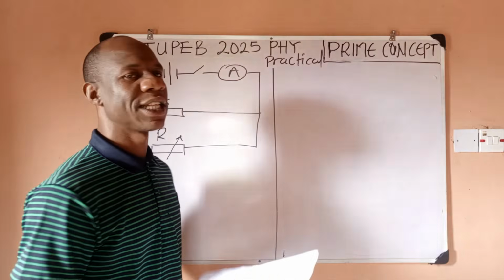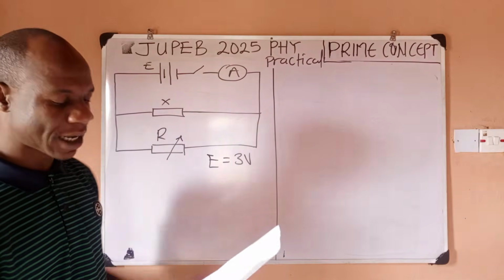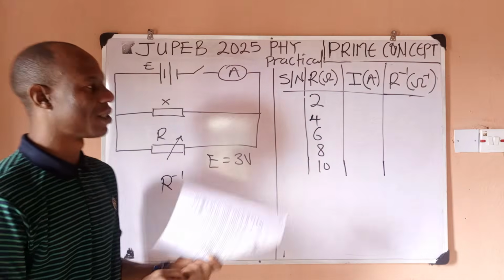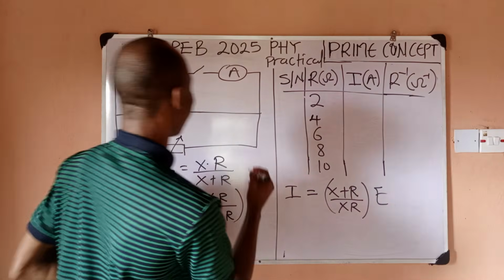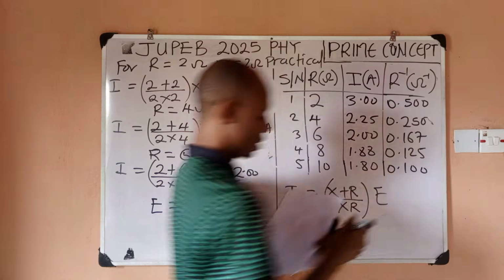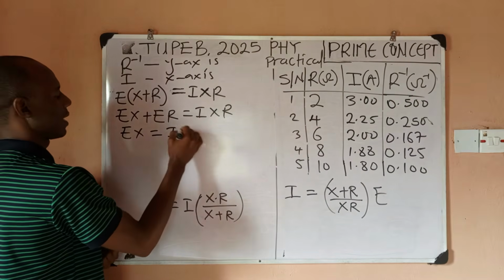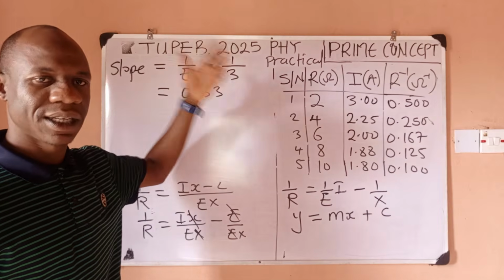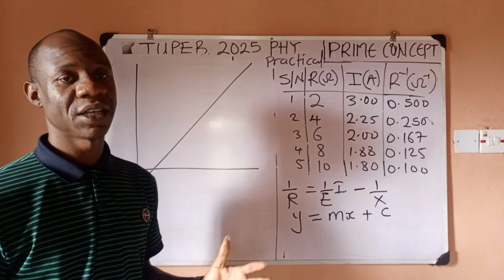JUPEB 2025 Physics Practical HACK – No Experiment, No Graph, FULL Marks!education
In this video, I reveal the fastest method to get your table of values and calculate the slope for the JUPEB Physics Practical — without actually performing the experiment or plotting the graph.

🎯 You’ll learn:

How to predict your table of values instantly

How to determine the slope without graph plotting

Time-saving tricks that still get you full marks

This method is 100% educational and will help you understand the logic behind the practical, so you can handle any variation in the future.

📌 Perfect for:

JUPEB 2025 candidates who just wrote the exam

Students preparing for JUPEB, IJMB, WAEC, or NECO practicals